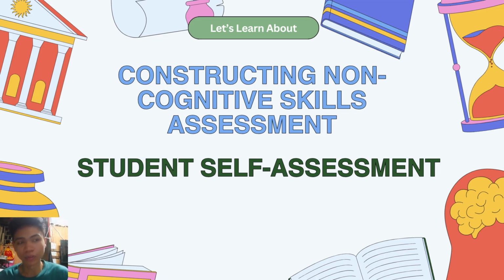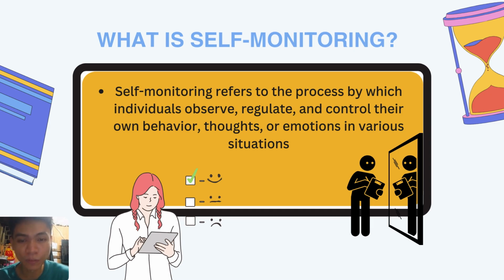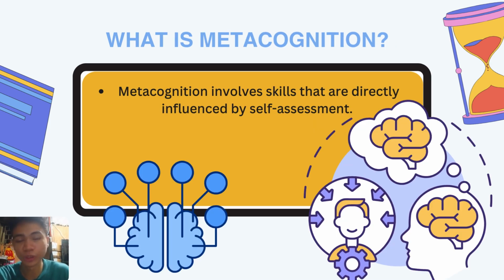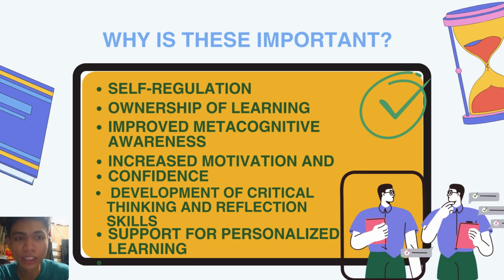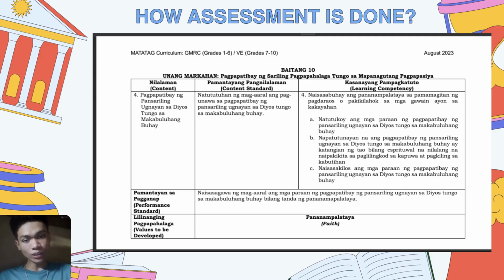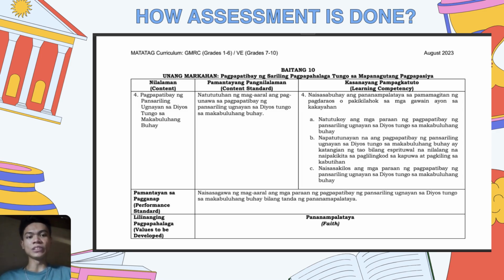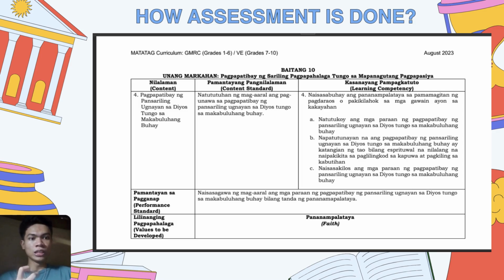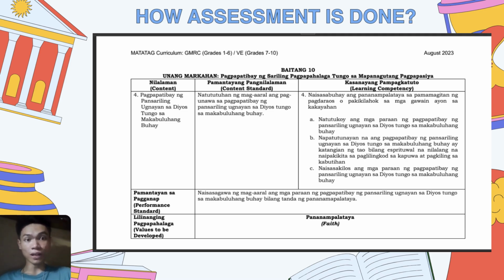CONSTRUCTING NON COGNITIVE ASSESSMENT (Part 4)